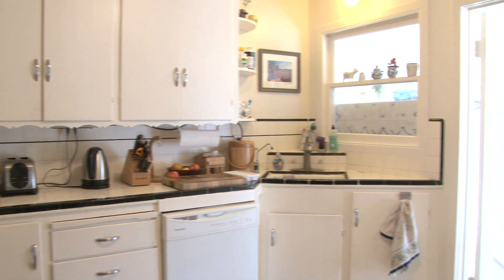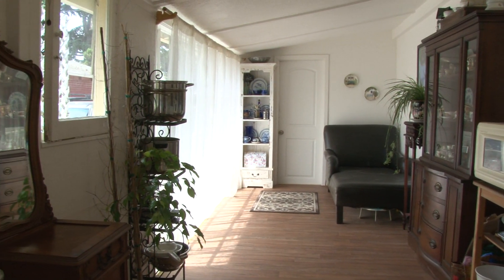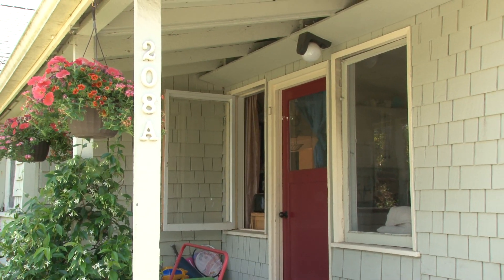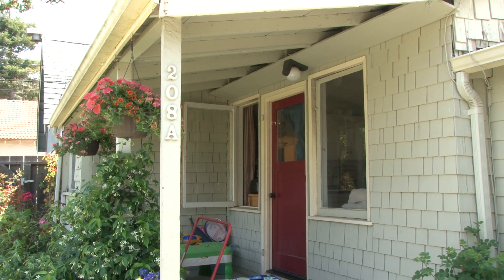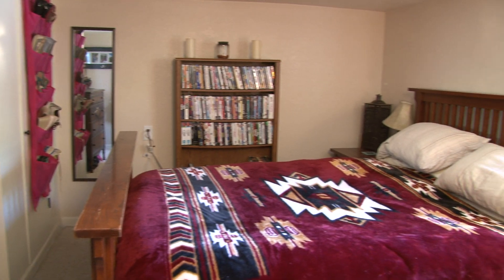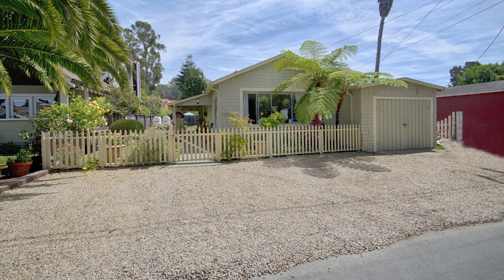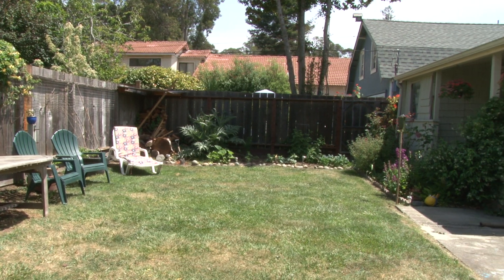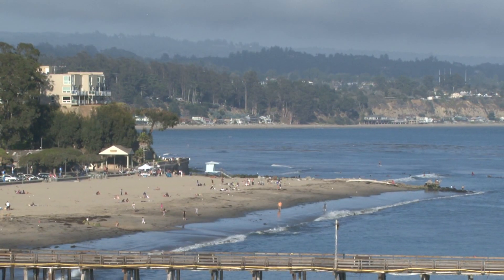208 HOLLISTER AV CAPITOLA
4 Bedroom(s)
2 Full Bath(s), 1 Half Bath(s)
1172 Square Feet